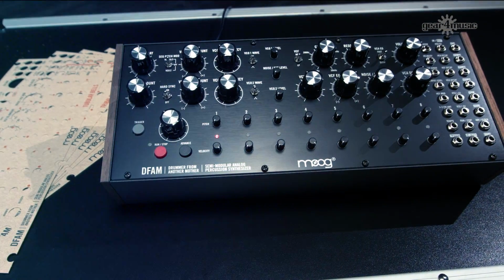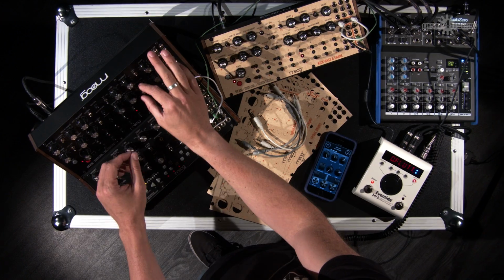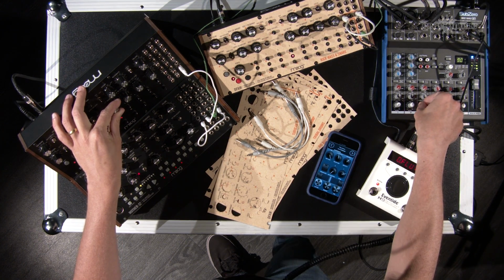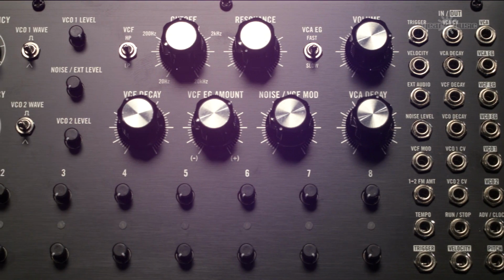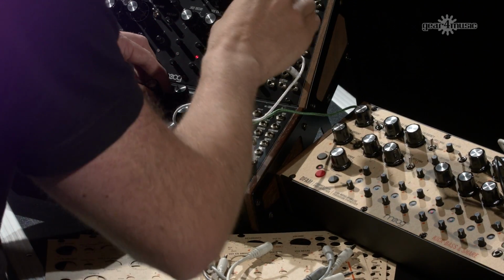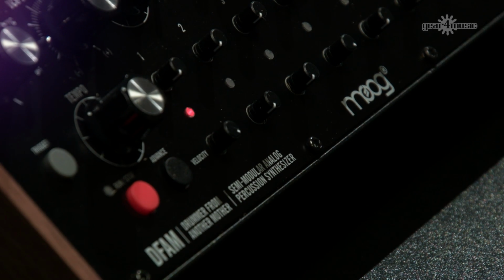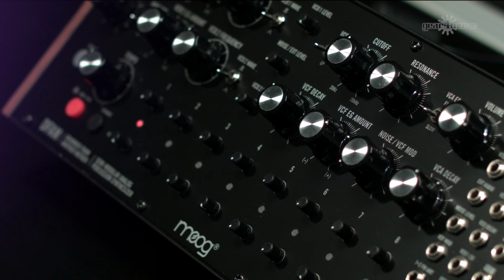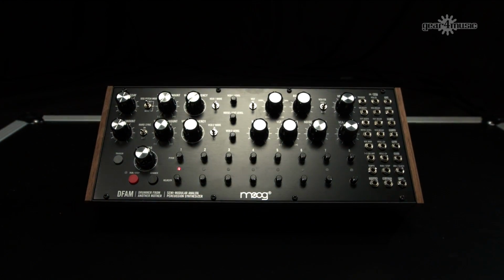Moog DFAM Semi-Modular Analog Percussion Synthesizer | Gear4music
In this Gear4music overview we hear from Product Specialist Alex Theakston on the Moog DFAM synthesizer.

The Moog DFAM Semi-Modular Analog Percussion Synthesizer is a versatile and powerful interactive analog percussion machine, capable of producing dance-floor shaking bass, and thick punchy drum sounds. The Moog DFAM offers 2 oscillators with selectable analog filters for dynamically shaping your sounds.

No patching is required, and no experience is needed, making it ideal for both beginners and advanced synthesists. The DFAM features a patchbay, which allows you to experiment and unlock a new array of sounds and behaviours.

The Moog DFAM enables you to quickly and easily begin synthesizing new and unique rhythmic compositions. The DFAM features a range of parameters that offer hands-on control, making it ideal for live performance.